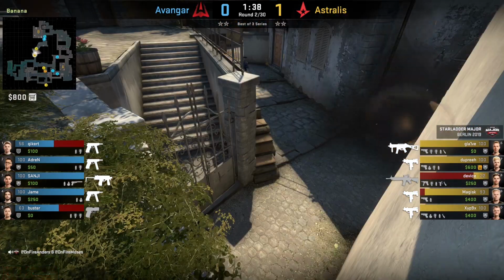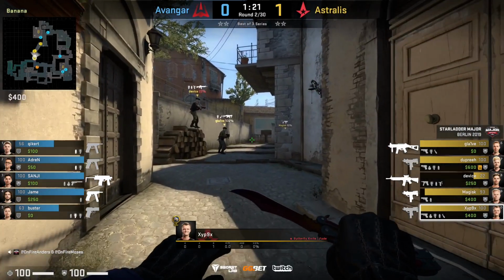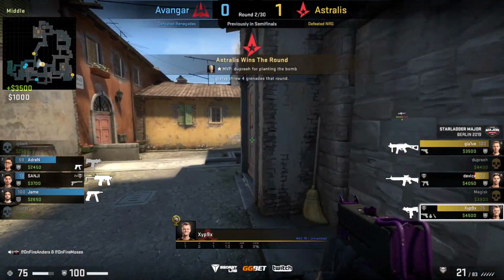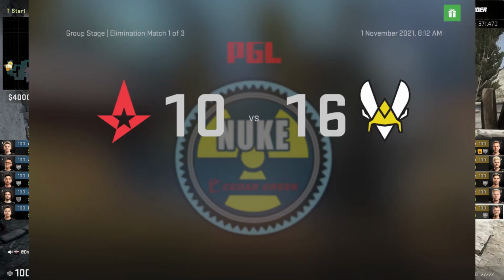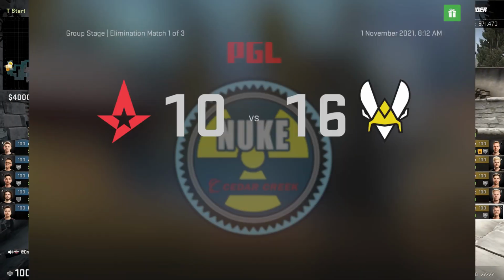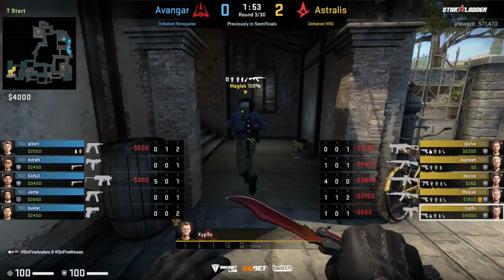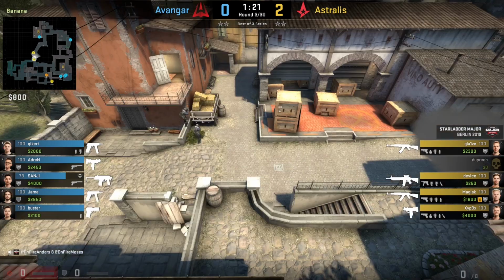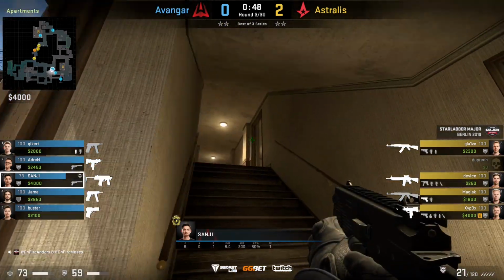The BEST CSGO MAJOR Souvenir PACKAGES To Redeem (Easy Profit?)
Today we talk about what souvenir packages you should be redeeming. There is a lot of speculation on what is good investments and what is not, and this is the best place to come to for the newest investments. These are very low risk, but decent reward investments. Leave me a comment on what you think about the different investments and their potential.

Intro: (0:00)
Navi Included: (0:51)
Non-NAVI: (3:57)